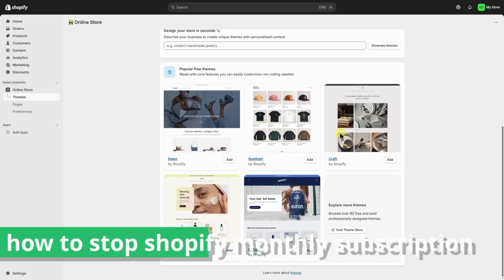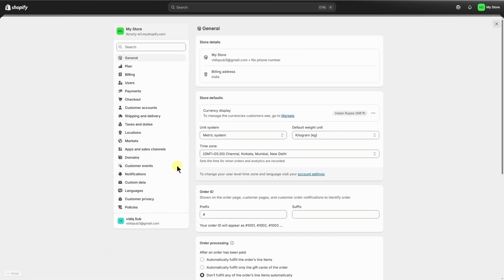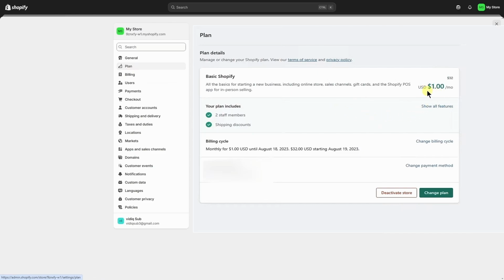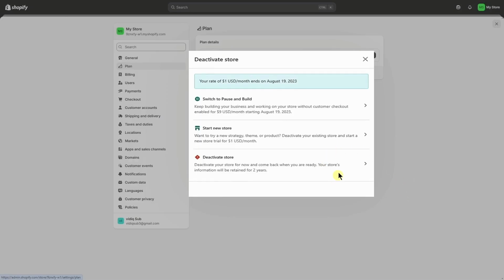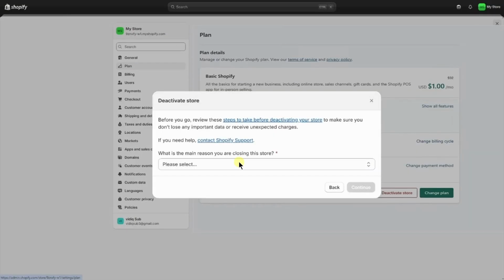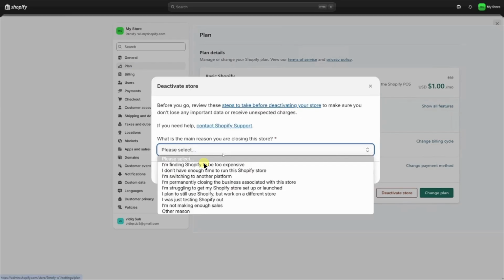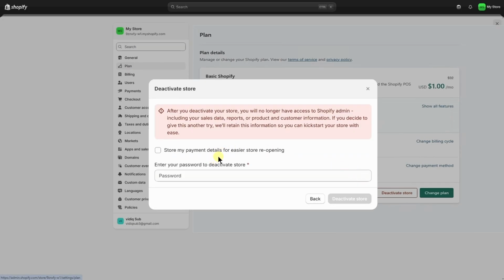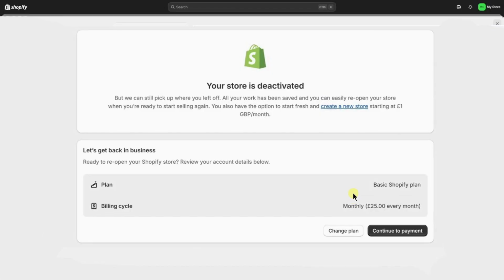How to Stop Shopify Monthly Subscription (Full Guide)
In this video, I show you how to stop shopify monthly subscription. Did this video help? Thanks!